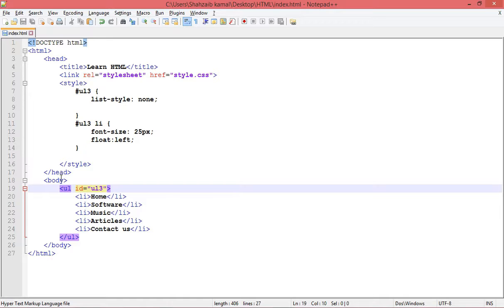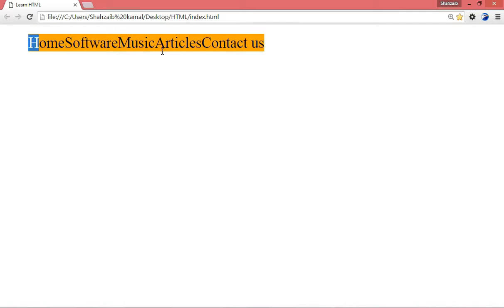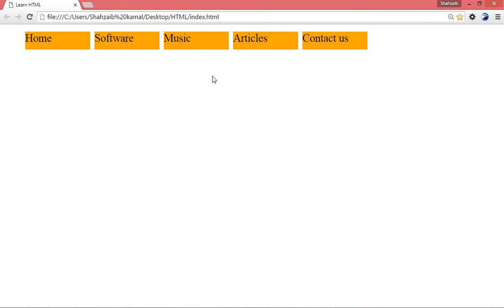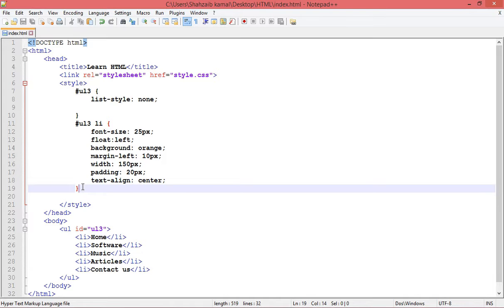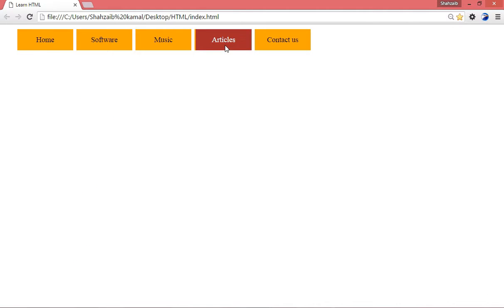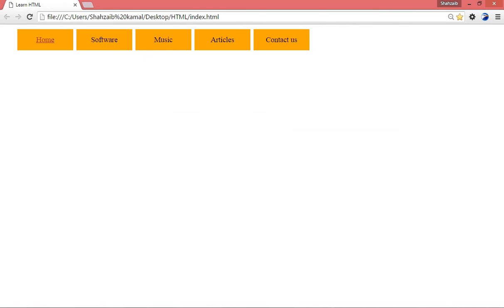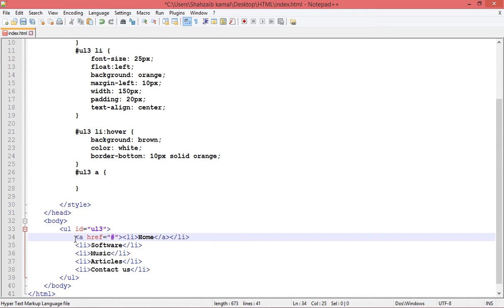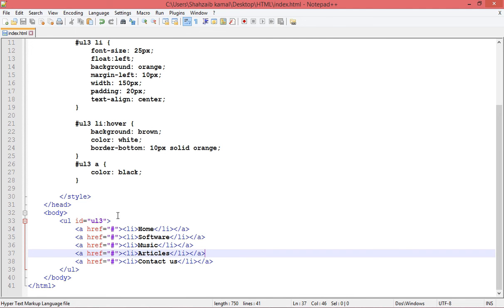web developer part - 38 CSS Navigations